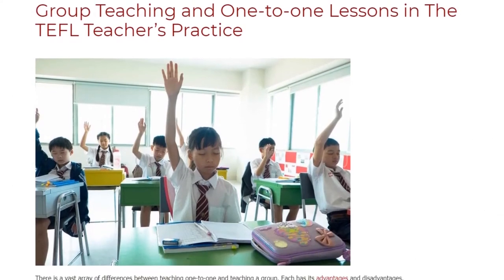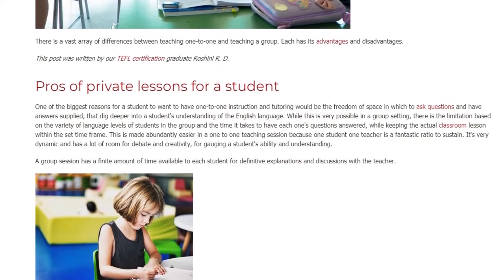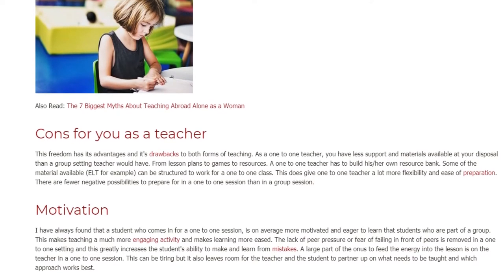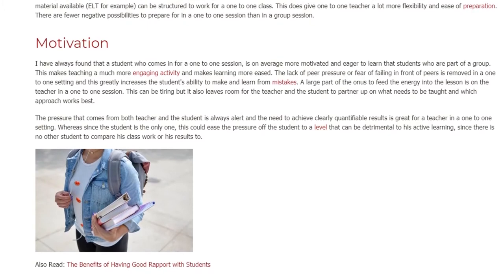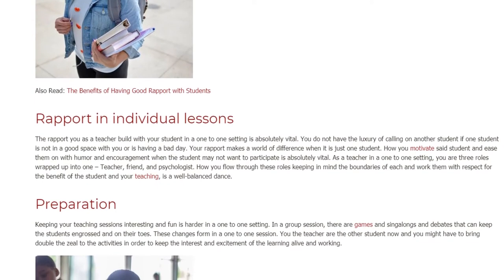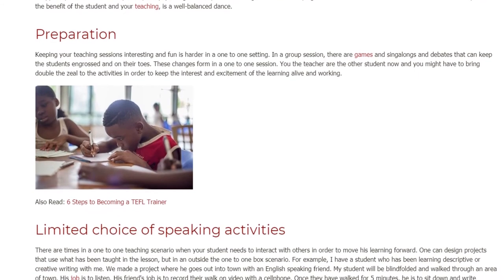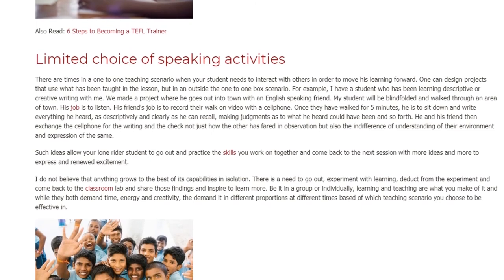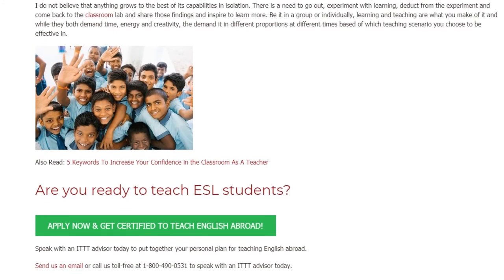Group Teaching and One-to-one Lessons in The TEFL Teacher’s Practice | ITTT TEFL BLOG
There is a vast array of differences between teaching one-to-one and teaching a group. Each has its advantages and disadvantages.